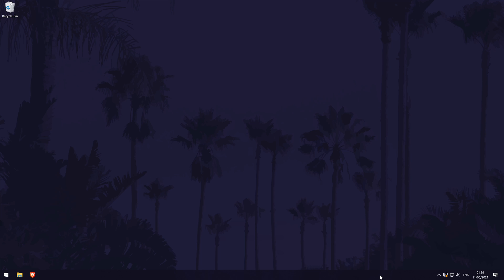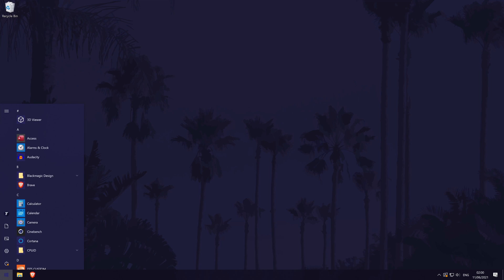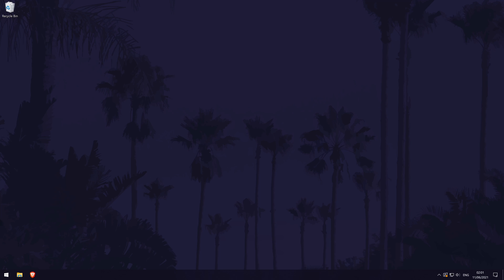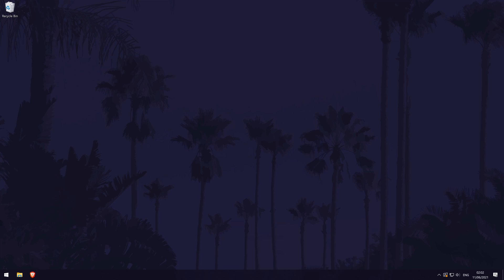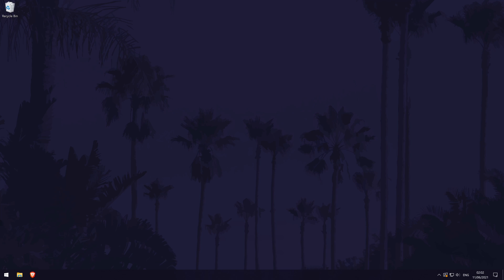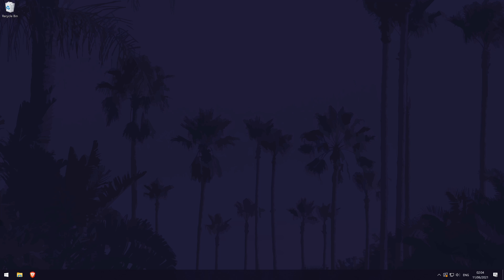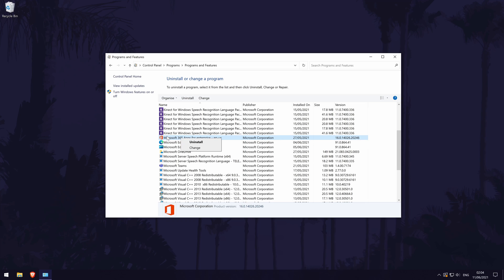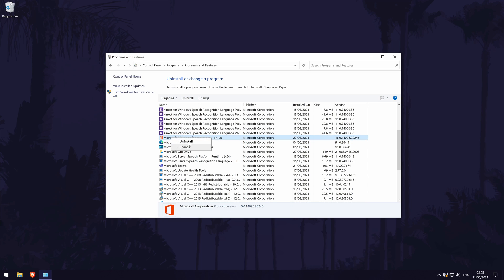Program Won't Open? How to Fix Apps not Opening/Working in Windows 10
Program won't open or program not opening in Windows 10? This video will show you how to fix programs, apps and games that aren't loading or opening on a Windows 10 PC or laptop. Programs like Steam can sometimes not open or work properly and we'll have plenty of methods in this video to fix apps not opening. Hopefully today's video helps show you how to fix programs not opening or program won't open when I click on it on PC.